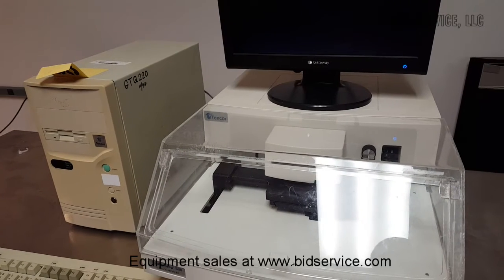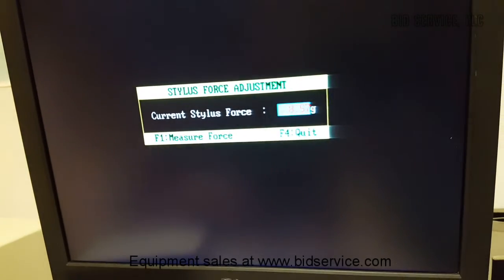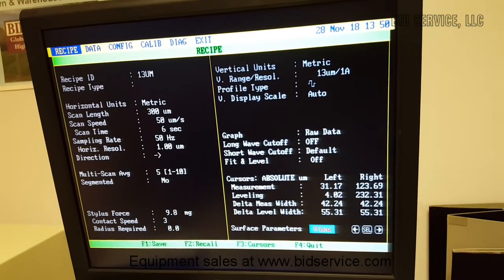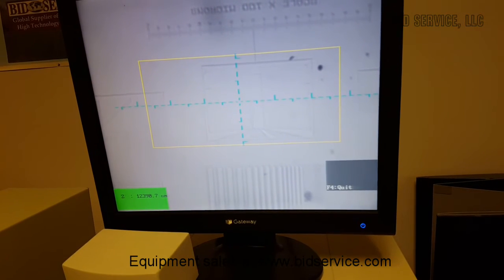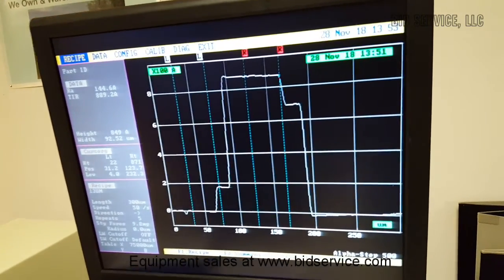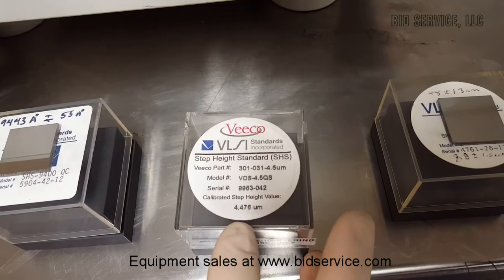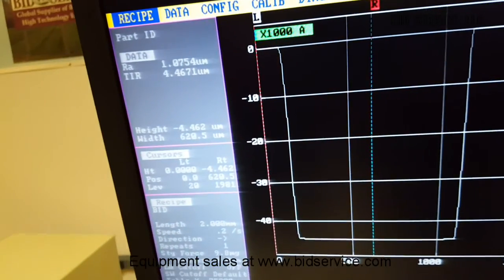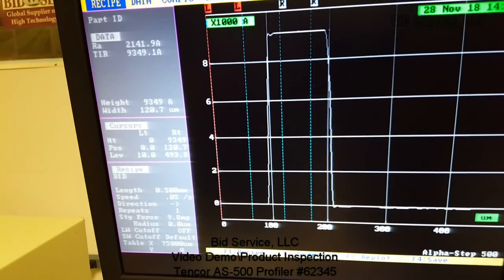Tencor AS 500 Profiler #62345